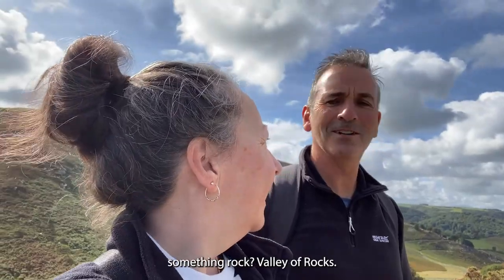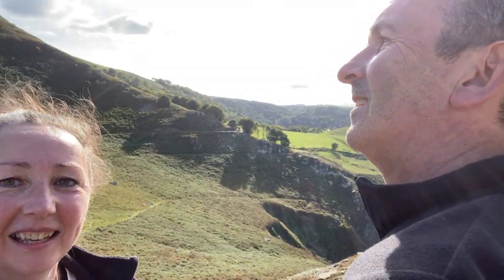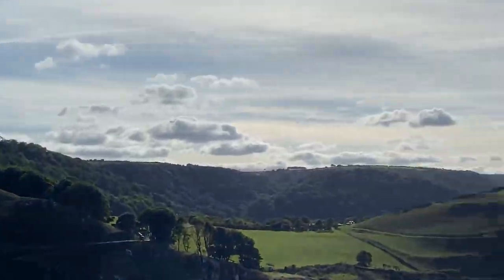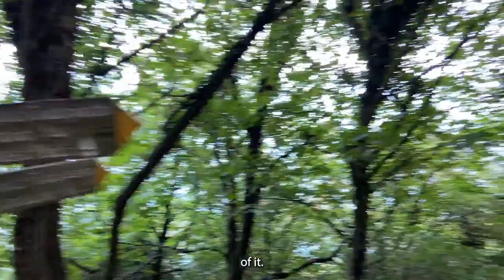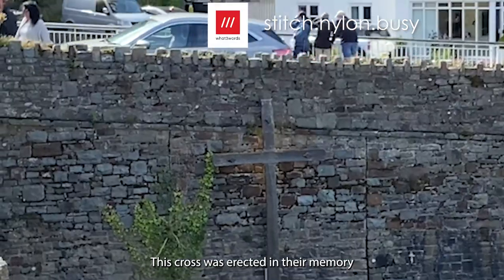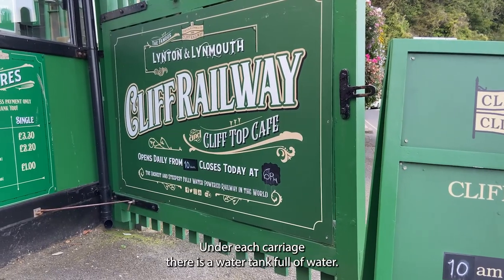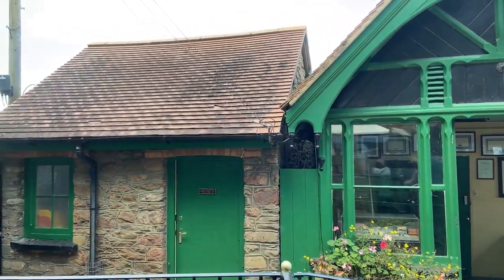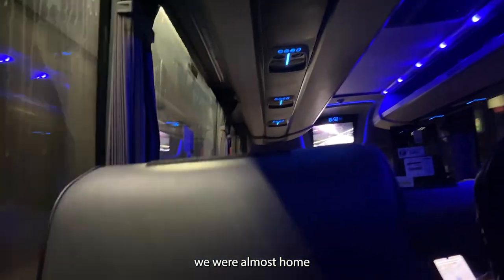Walking From Valley of Rocks to The Cliff Railway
We made a visit to Visit to Valley of Rocks, Lynton and Lynmouth in North Devon whilst staying with family.  (We're trying to spend quality time with everyone before our Round the World trip in January).  It's a short video but it will give you a flavour of what's in each of these locations.

We are Angela and Alan.  We’re just over the hill and we travel as cheaply, simply and as authentically as we can without slumming it.  We'd love to share our experiences with you as we go. It means the world to us.

Filmed using iPhone 11, DJI Mavic Mini and GoPro 8

00:00 Introduction
00:41 Valley of Rocks
01:59 Views from the top
03:07 South West Coast Path / Tarka Trail
03:56 Lynmouth
05:07 Cliff Railway
06:55 National Express Coach Home